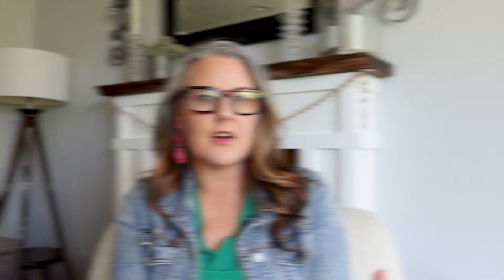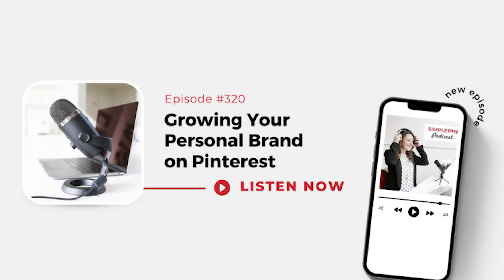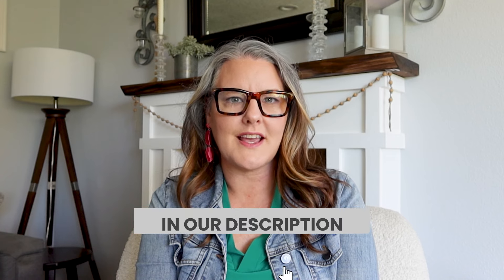TpT Sellers on Pinterest - Top 2 most important tips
TpT sellers! Use these foundational strategies in your Pinterest marketing plan! Teachers are on Pinterest. Get in front of them!

❇️ BOOK a Discovery call with us to find out how we can level up your Pinterest Marketing efforts!